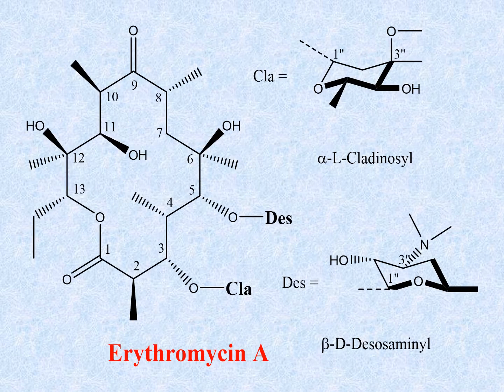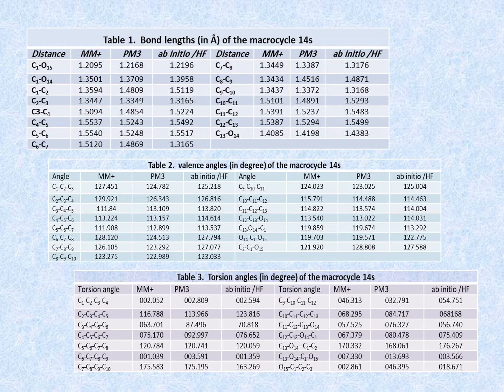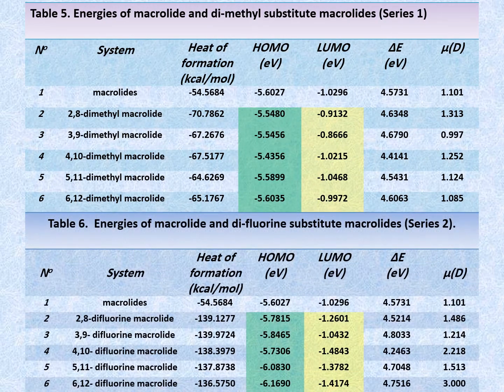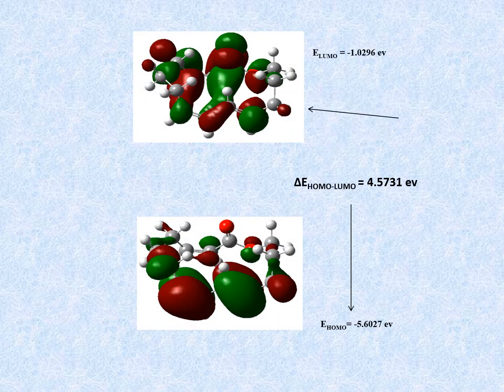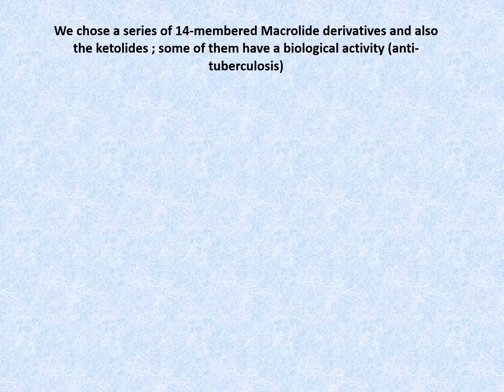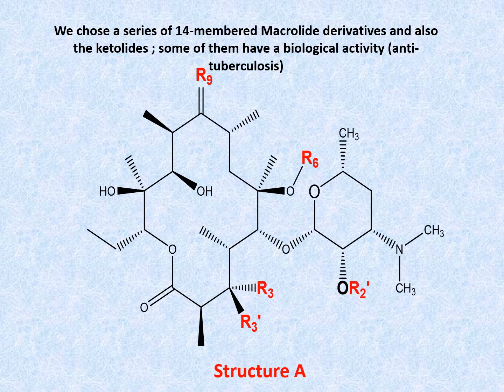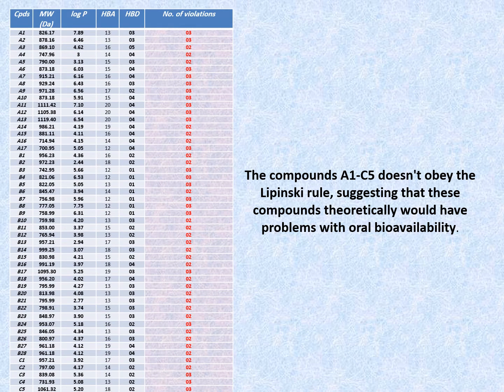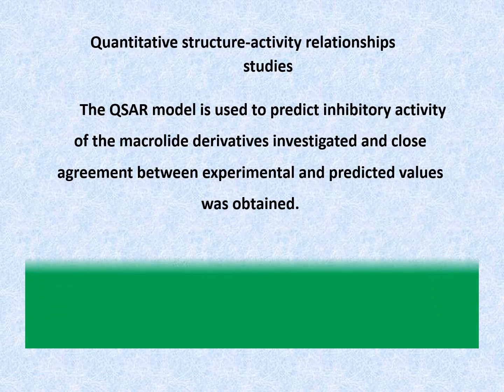zitouni karima zitouni karima